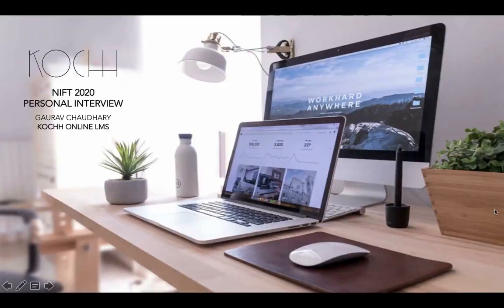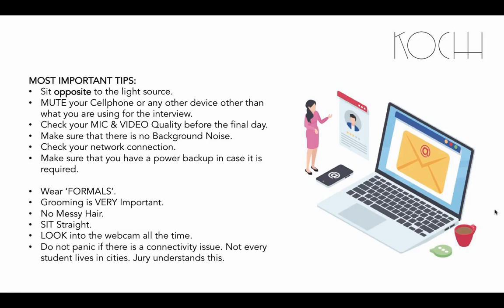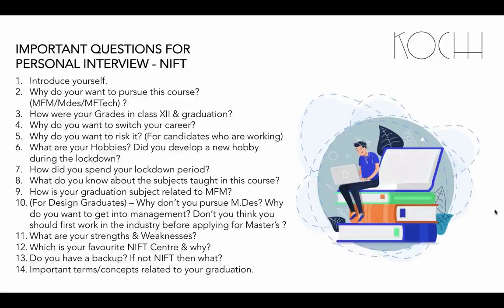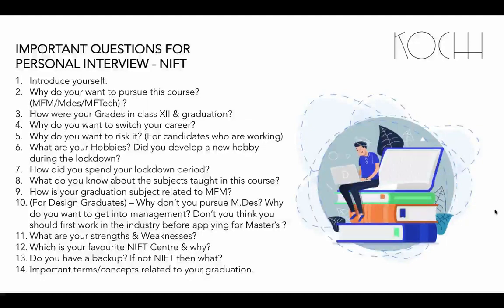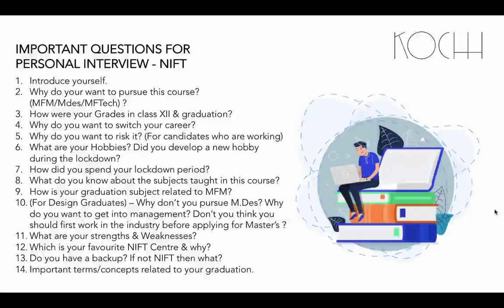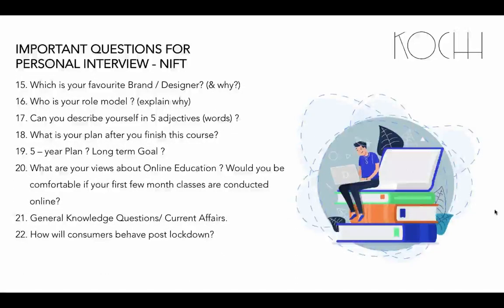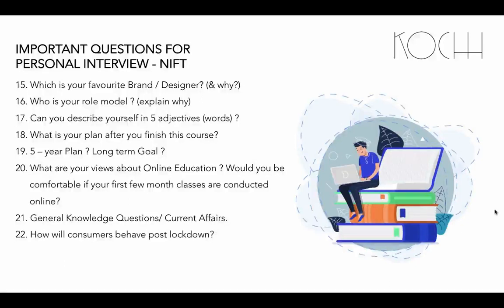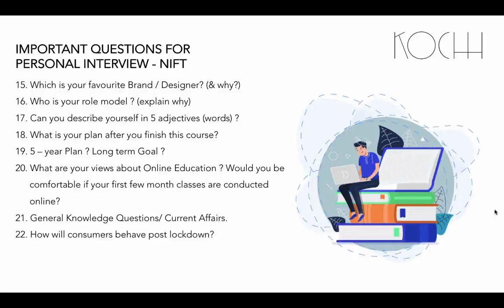NIFT Online Interview (MFM, M.Des & M.F.Tech) 2020. Are you prepared to answer these questions?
for all the information.

There will be NO GROUP DISCUSSION this year.

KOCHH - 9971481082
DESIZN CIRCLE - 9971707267